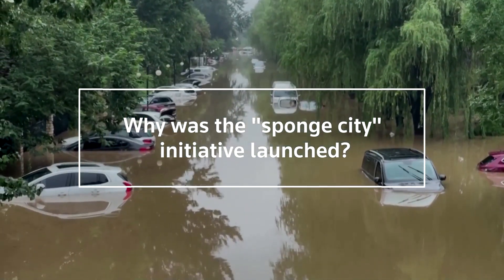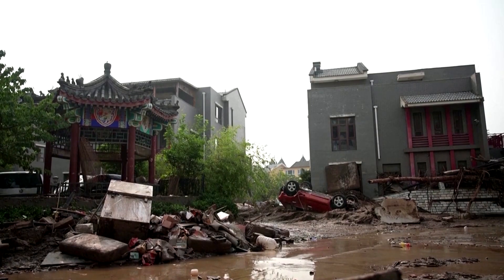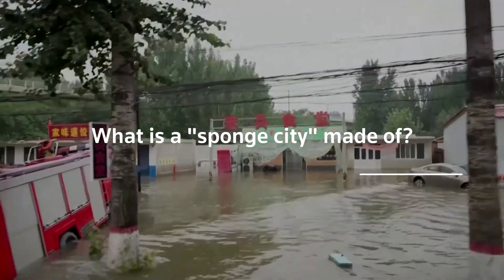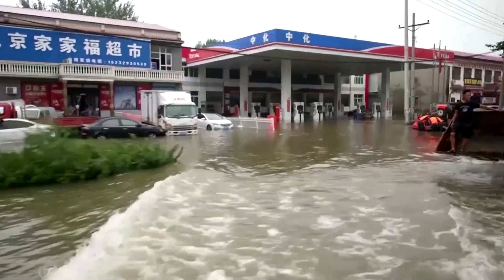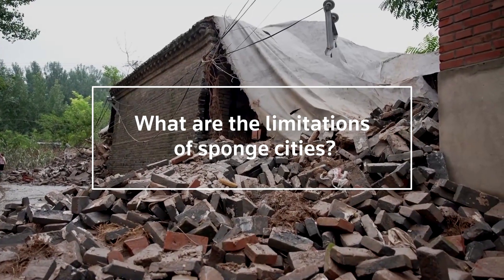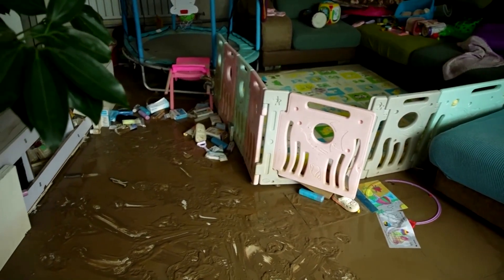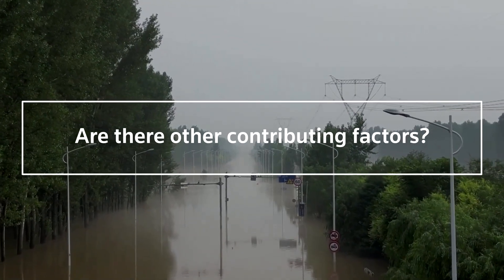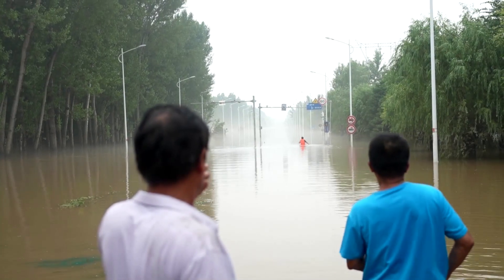What are China's 'sponge cities' and are they working?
China has been hit by devastating floods in recent weeks, inundating cities with waters, causing deaths and damaging vital infrastructure. The destruction has raised serious questions about the effectiveness of the country's so-called 'sponge city' initiative.